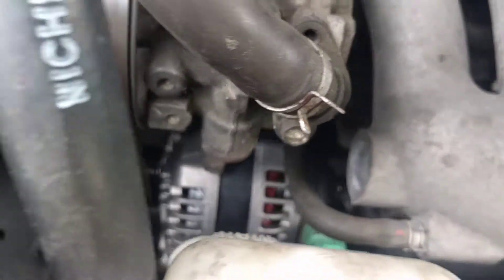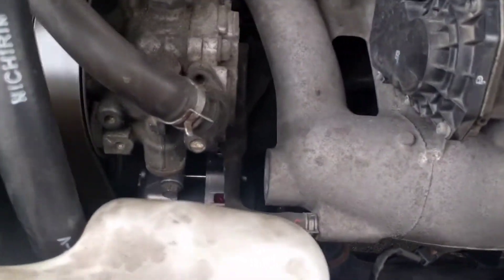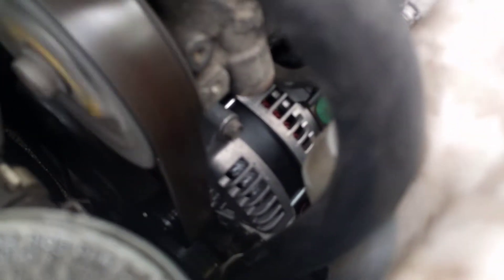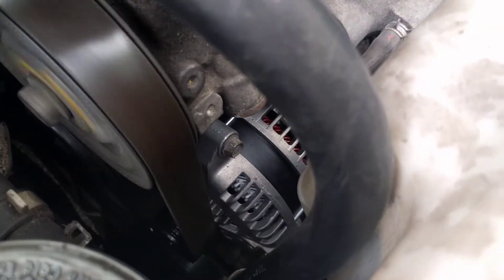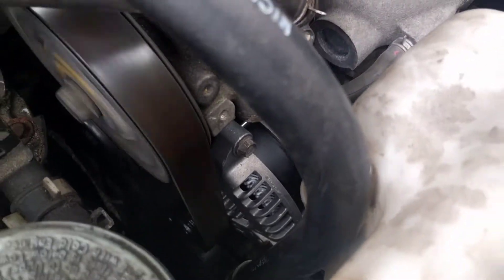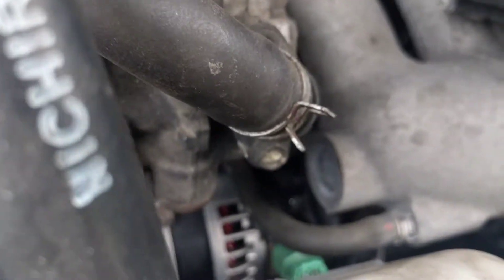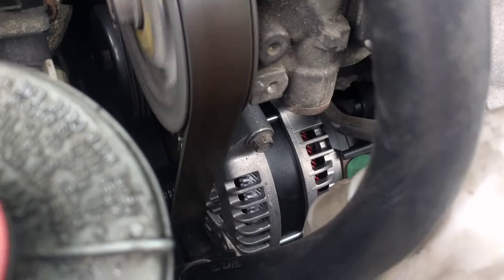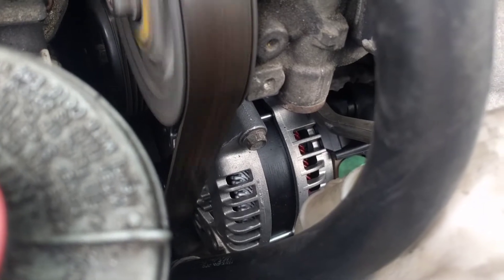Mechman 250 amp RDX alternator install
Just put this in for my 6 pill cb amp that draws 100+ amps. This makes 144 at 800 rpms and 1450 245. I did have to turn the idle up in flashpro to 800rpms vs the 700 it was at .